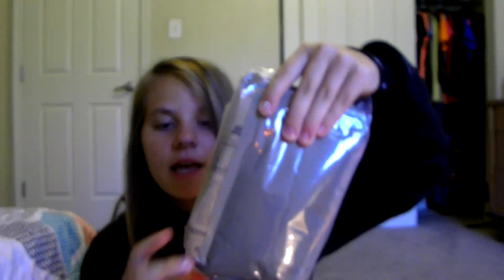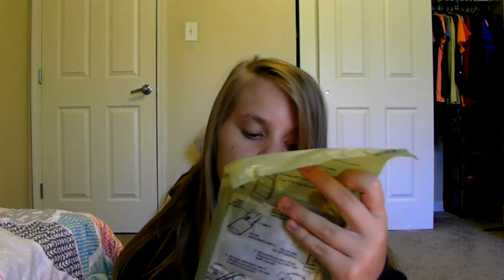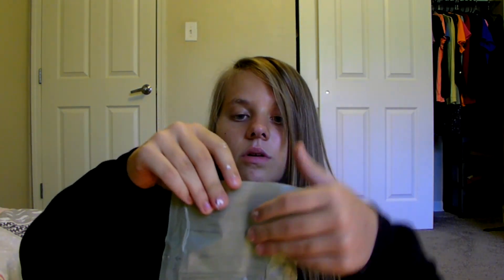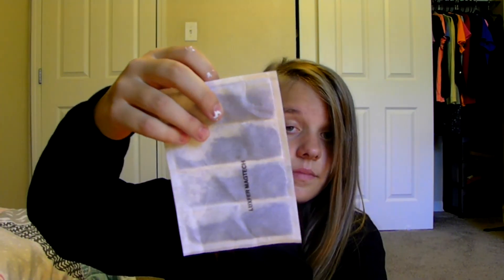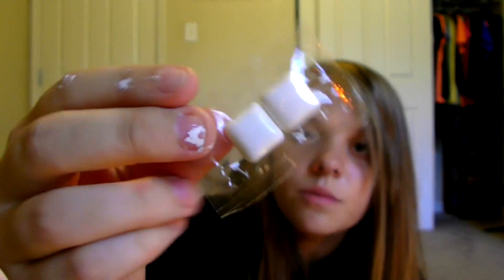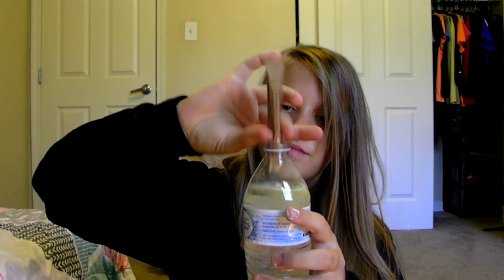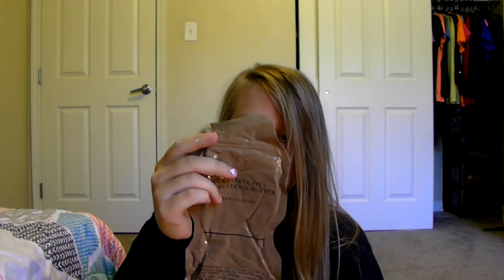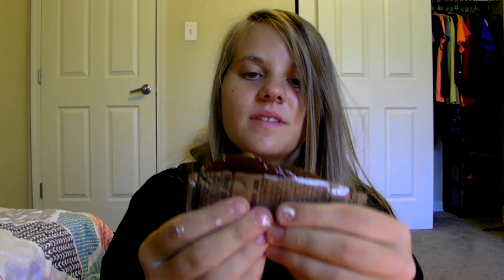TASTING ARMY FOOD | MRE MUKBANG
There was a couple MRE's leftover from Hurricane Laura, so I decided to open one for you guys! I've also seen these videos around and have enjoyed them so I figured you guys would too!